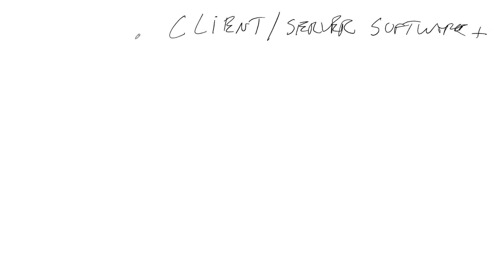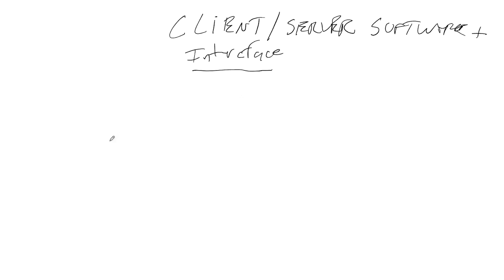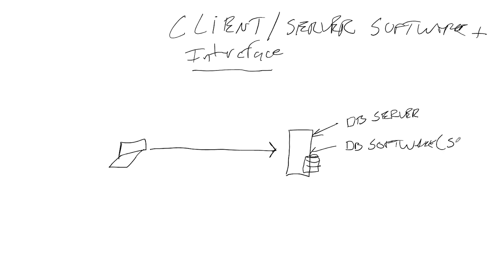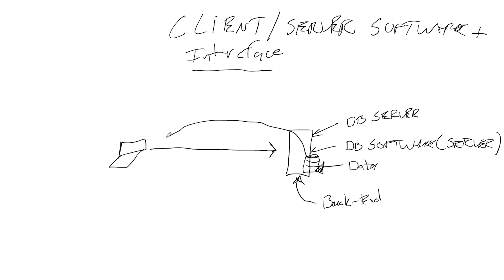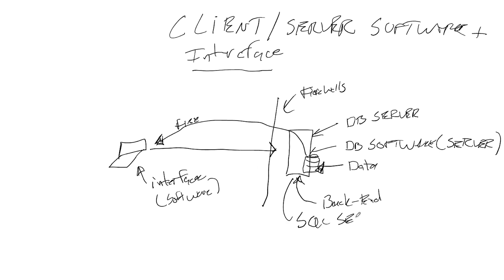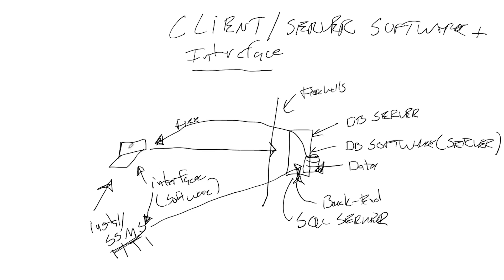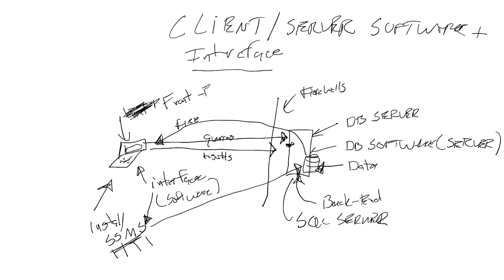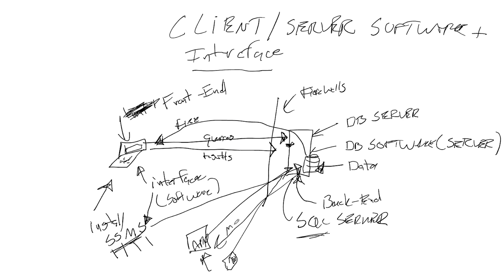Database Interface Software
Connecting to the Back-End